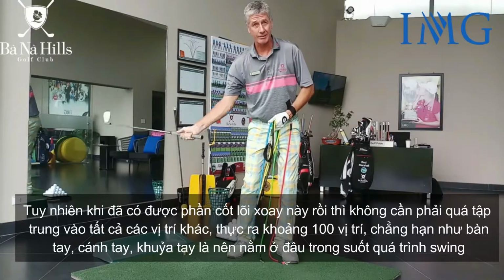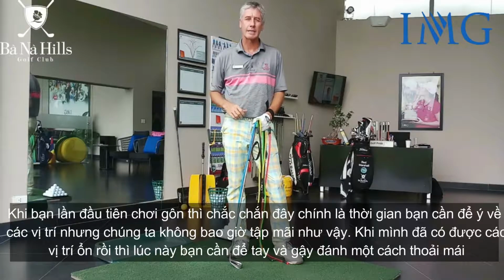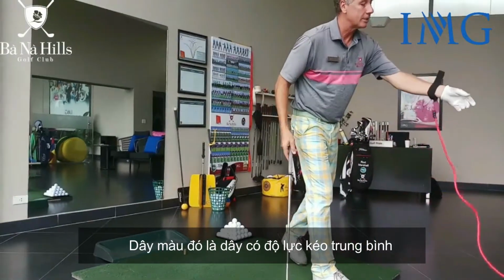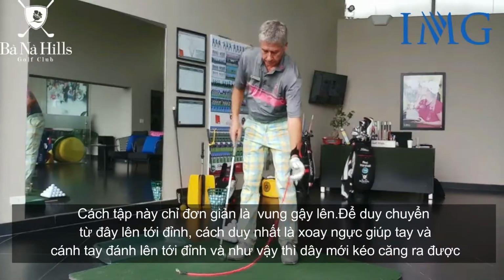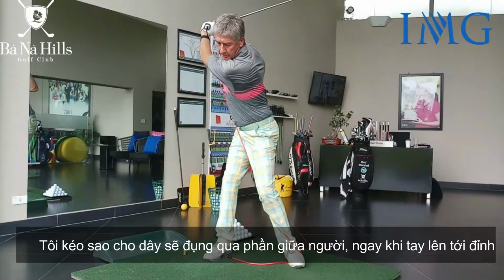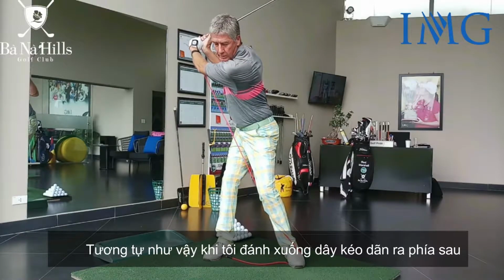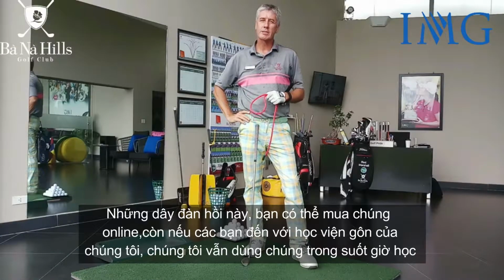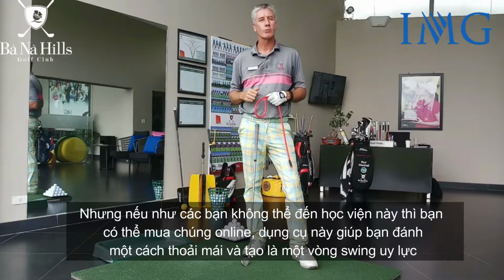Swing The Golf Club Freely with Resistance Band Training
Swing The Golf Club Freely with Resistance Band Training.  PGA head golf professional at the Bana Hills Golf Academy Rod Marshall shows us an exercise that helps us to swing the golf club freely in this free video.  It is important during the golf swing to not get too consumed with positions and points throughout the swing. As a golf beginner it's important to establish good swing foundations.  However the sooner you can allow the golf club to swing freely in an uninterrupted circle the better.  Rod uses resistance bands at the Ba Na Hills Academy to help his students to not only strengthen their golf swing but to also give them a feel for swinging the golf club freely .  In this free video using resistance bands the bands need to come in contact with certain parts of the torso to ensure the golf club is not only swinging freely but to ensure the golf club is swinging along the correct plane.  Visit Rod Marshall at the Bana Hills Golf Academy for a PGA golf lesson next time you visit Da Nang in Vietnam for a golf lesson.